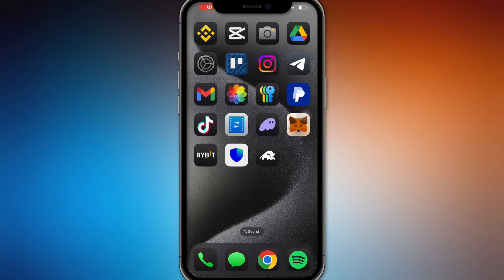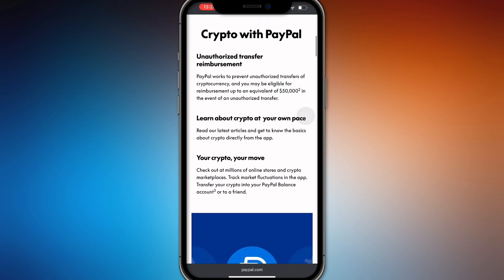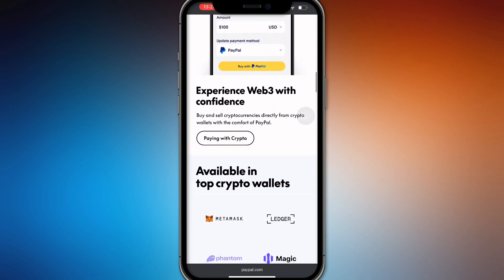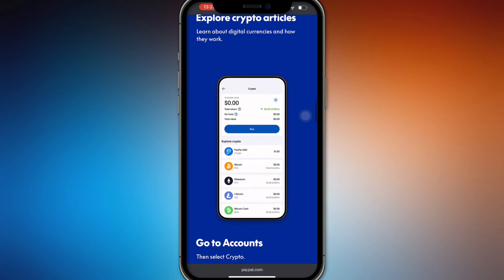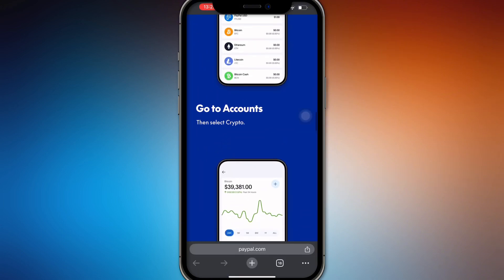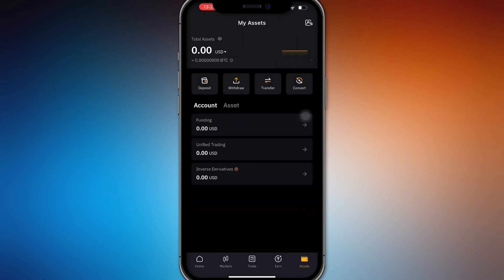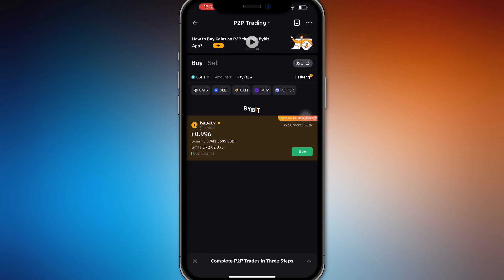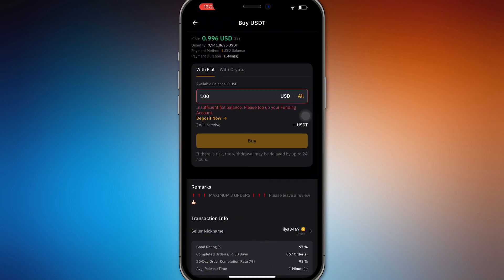How To Buy Crypto With Paypal 2025! (Full Guide)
In this video, I am going to show you how to buy crypto with PayPal in 2025. Whether you are new to cryptocurrency or an experienced trader, I will guide you through the full process of purchasing cryptocurrencies using your PayPal account. This step-by-step guide will help you easily buy crypto with PayPal in 2025.

0:00 INTRO
0:05 BUY CRYPTO WITH PAYPAL